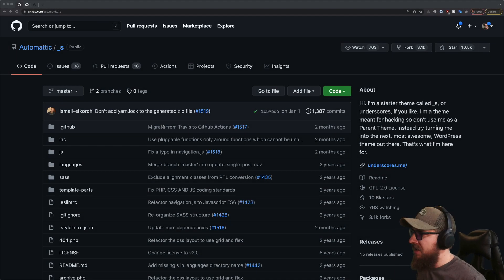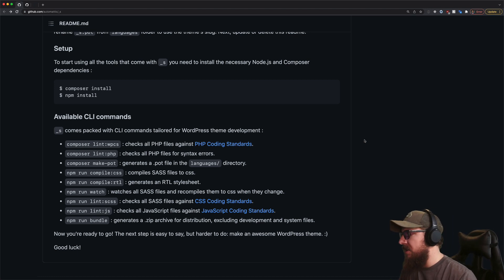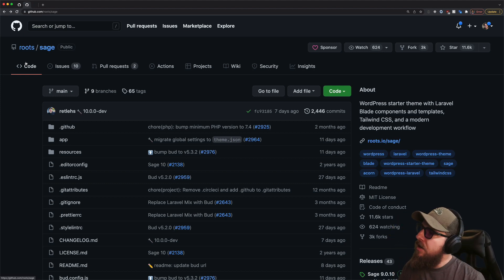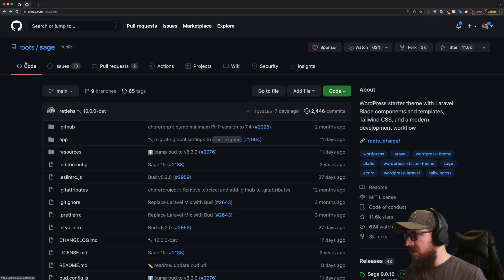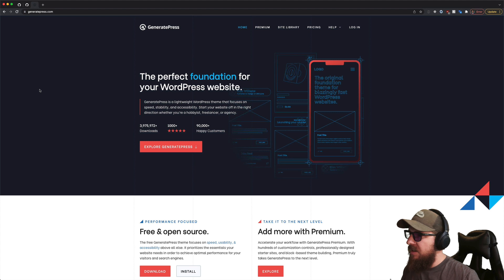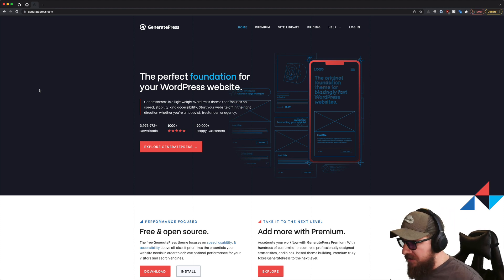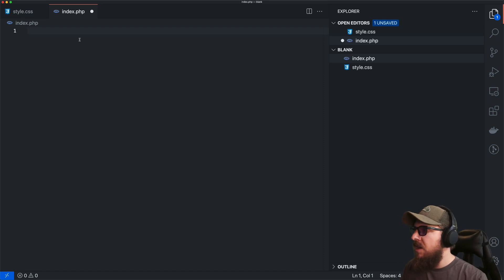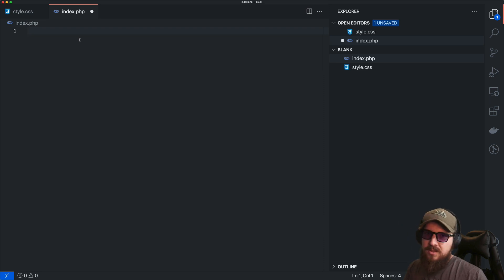Best Starter Themes for WordPress Developers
In this video, we go over the best starter themes for WordPress developers.